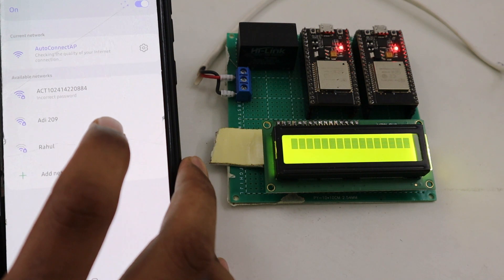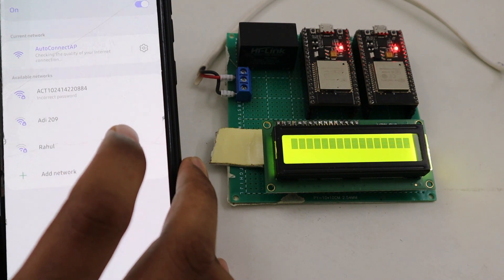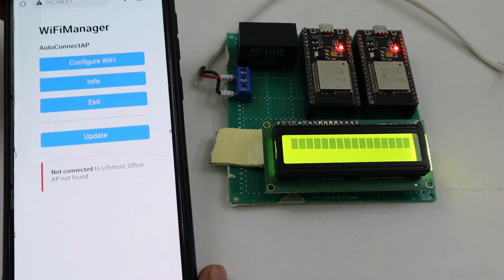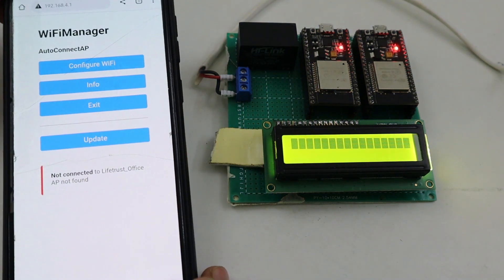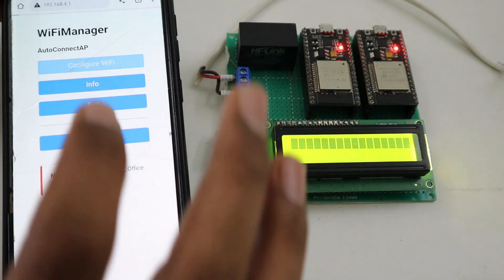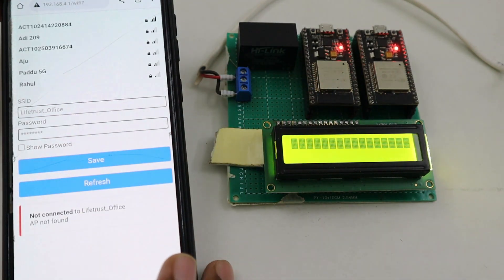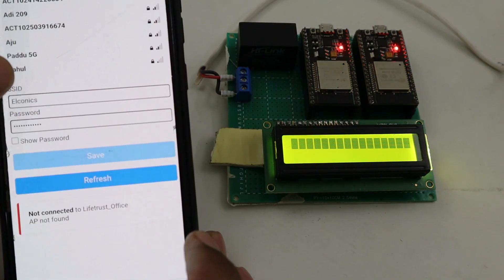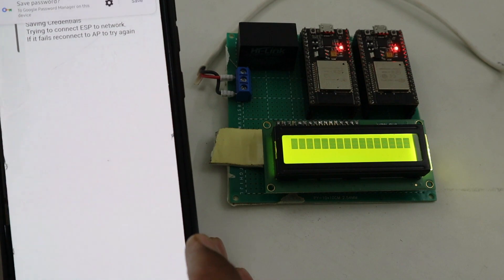ESP-NOW Many-to-One: Real-time Data Publishing to Firebase | ESP Now communication Protocol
In this informative video, we explore the fascinating concept of ESP-NOW Many-to-One communication and demonstrate how to publish real-time data from ESP devices to Firebase. Discover the power of this wireless communication protocol and learn how to leverage Firebase's cloud-based database for seamless data integration and analysis.

Product Links:-

Elconics Starter kit
Arduino Uno (DIP)
My phone
My mic
My Tripod
My lightsetup

uart communication protocols
serial communication protocols
serial communication protocols in embedded system
uart communication protocol
uart communication protocol in tamil
uart communication protocol
arduino
communication protocols uart spi
send data to firebase using esp8266
send data to firebase flutter
send data to firebase using raspberry pi
send data to firebase using esp32
send data to firebase react
send data to firebase python
send data to firebase javascript
send data to firebase using python
esp32 send data to firebase
esp now esp8266
esp now two way communication
esp now esp32
esp now tutorial
esp now range test
esp now communication
esp now protocol
esp now esp8266 example
esp now projects
communication protocols in embedded systems
communication protocols in embedded systems in tamil
communication protocols in embedded systems in hindi
communication protocols in embedded systems interview questions
communication protocols in embedded systems in telugu
parallel communication protocols in embedded system
serial bus communication protocols in embedded system
use of communication protocols in embedded system
serial bus communication protocols in embedded system in tamil
uart communication
uart communication between two microcontrollers
uart in embedded system
uart protocol
uart programming in embedded c
uart protocol tutorial in tamil
esp32 ble gateway
esp32 firebase
esp now

esp now rc car

esp now distance

esp now latency

esp now tutorial

esp now esp8266

esp now esp32

esp now mesh

esp now range

esp now protocol

esp now projects

esp now and wifi simultaneously

esp32 firebase arduino

esp32 firebase realtime database
esp32 firebase mit app inventor
esp32 firebase flutter

esp32 firebase tutorial

esp32 firebase firestore

esp32 firebase android studio
esp32 firebase led

esp32 firebase website

esp32 firebase dht11

esp32 firebase web app

esp32 firebase react

esp32 firebase storage

esp32 guide

esp32 communication with esp32
esp8266 mqtt

esp32 zighee